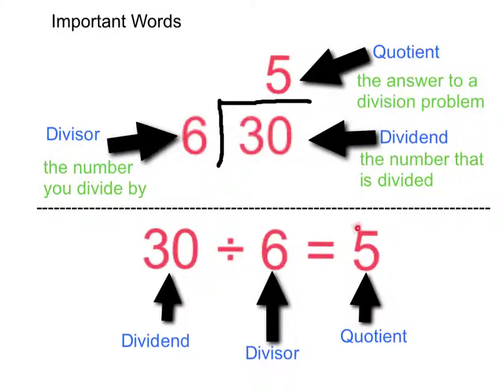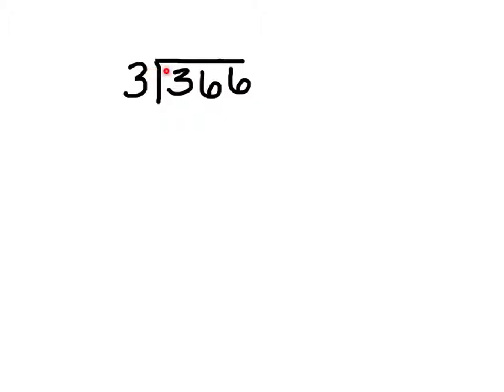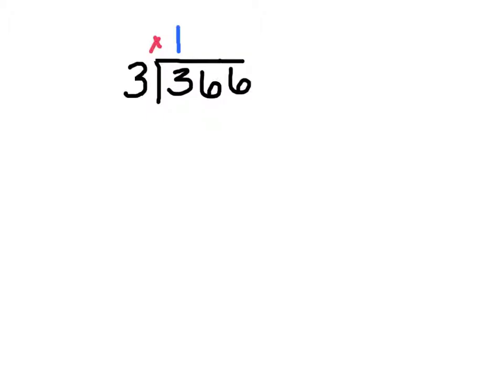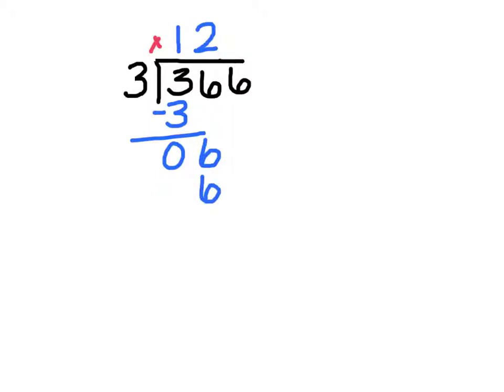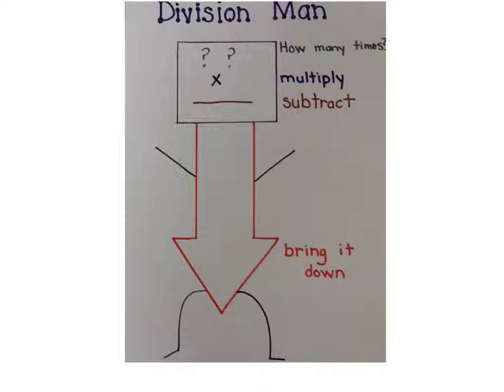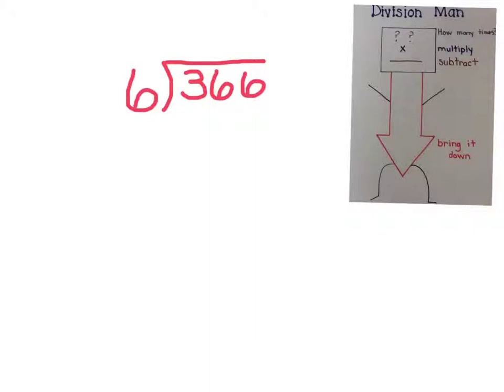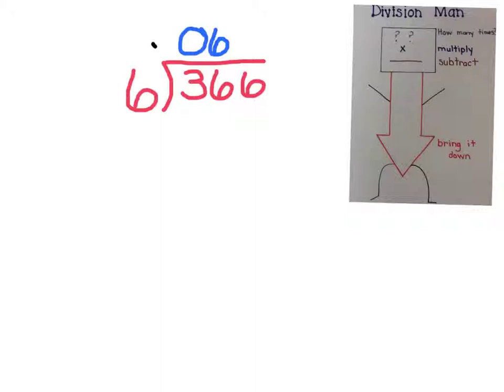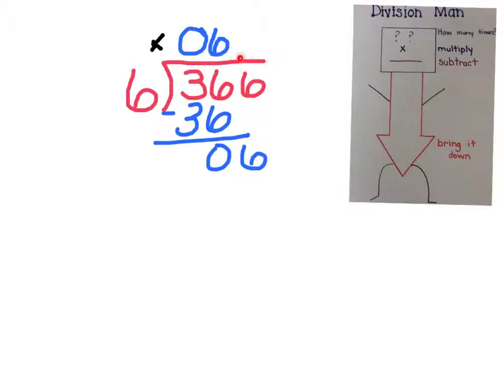Long Division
division